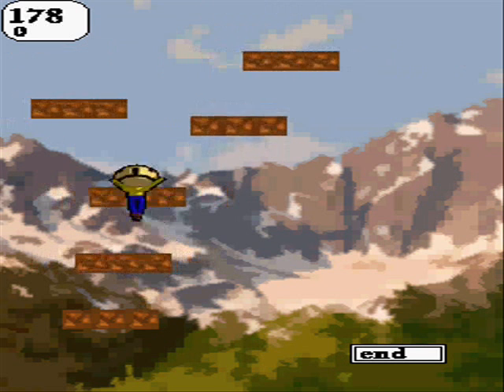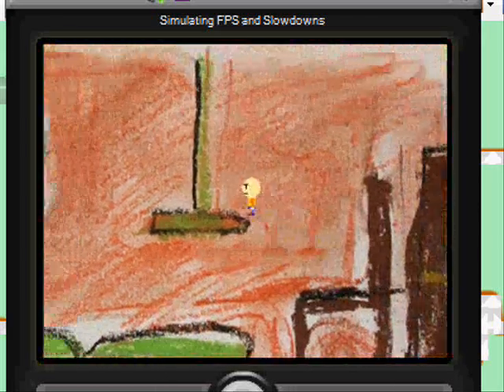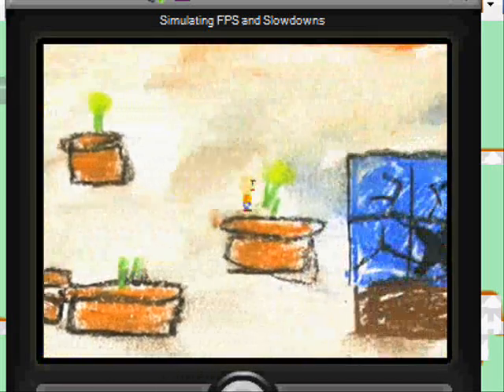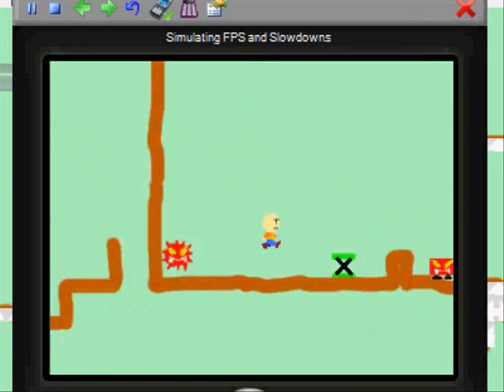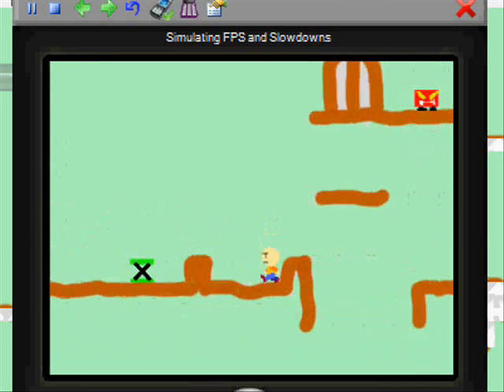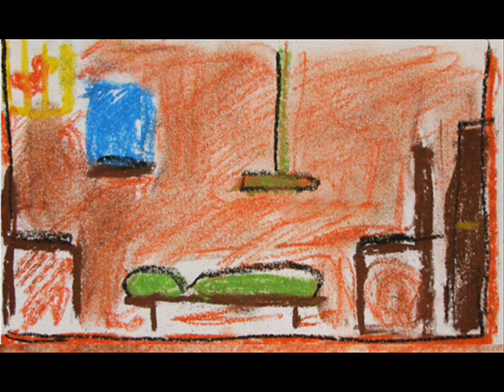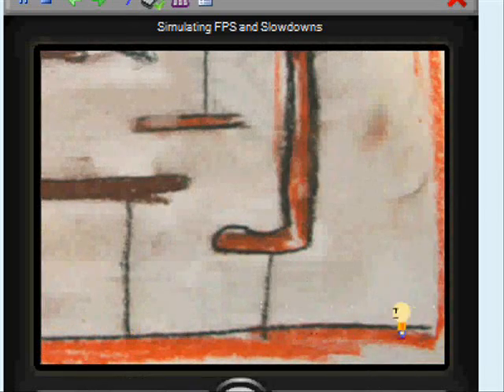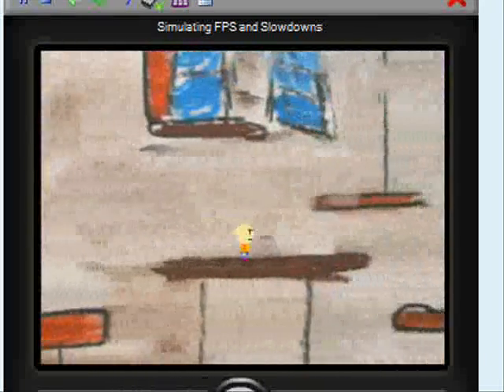Hyper boy, prequel to the mobile game jump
game for mobile phone controled by one button (keyboard or touch anywhere on screen)

inspired by classic platformers, with original mobile phone suited controles

characters always runs, when he hits a wall runs back, player controles only jumping, by jumping in warious timing character moves around the map.

It has very specific graphics, free drawing on invisible platform mask.
It will contain various art styles

Game will also include classic platform items as trampoline, enemy, switches and so on, double jump areas and so on.